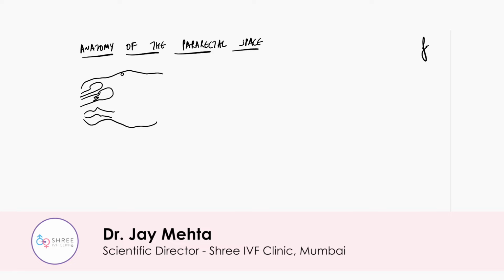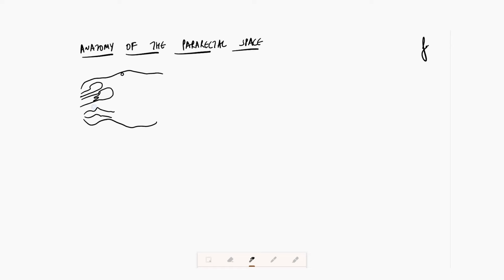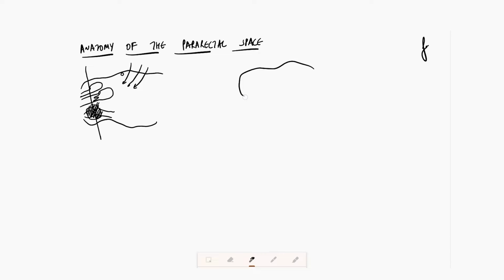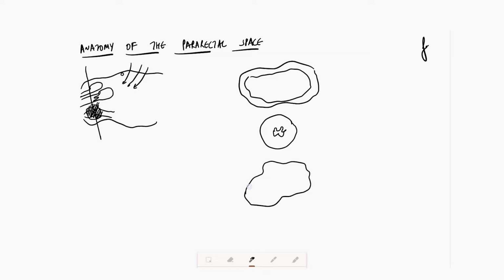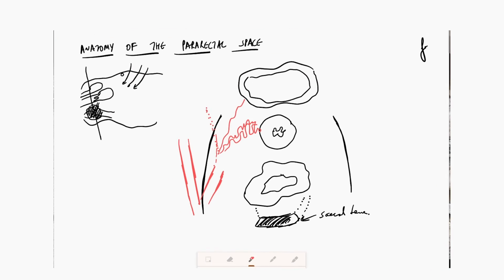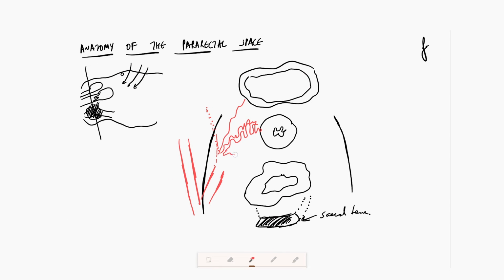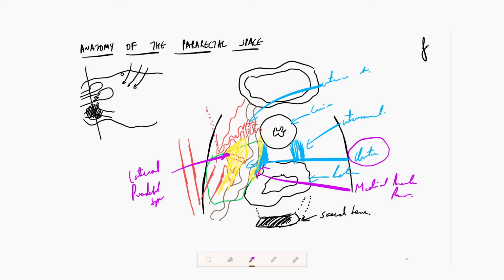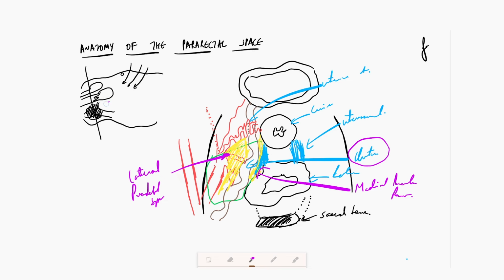OBGYN Training Module 9 - Anatomy of the Pararectal Space | Dr Jay Mehta - Shree IVF Clinic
Welcome to the ninth module of our OBGYN Training Series! In this session, Dr. Jay Mehta, an esteemed expert in Obstetrics and Gynecology, guides you through the "Anatomy of the Pararectal Space". Join us for a comprehensive exploration of the foundational surgical anatomy essential for OBGYN procedures.

Join us for an informative session led by Dr. Jay Mehta on the Anatomy of the Pararectal Space. Your journey to comprehensive OBGYN knowledge begins here!

Welcome to the Post Graduate Training Modules for Post Graduates in Obstetrics and Gynecology. This is an academic Initiative by Dr Jay Mehta as a Digital Outreach to reach every Post Graduate Student.

This Anatomy is important for us to learn how to enter the Abdomen during Laparoscopic Surgery.

Dr Jay Mehta guides us in detail through this short lecture and it's all practical applications.